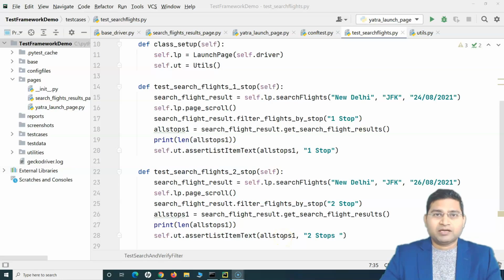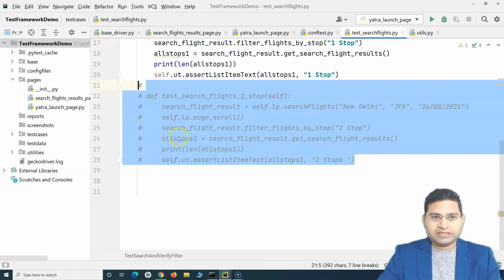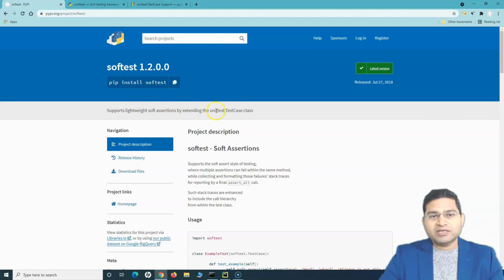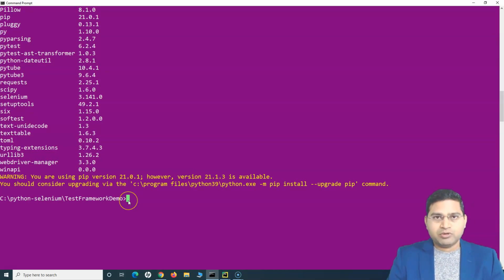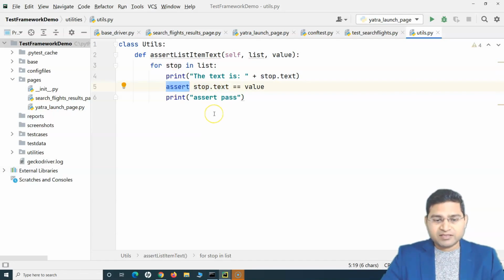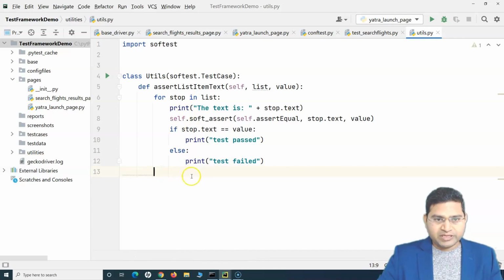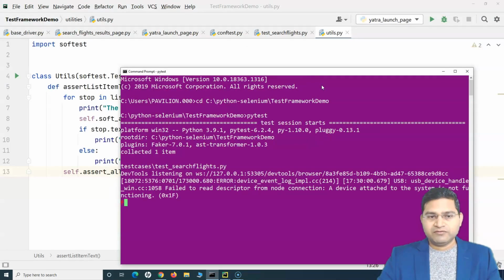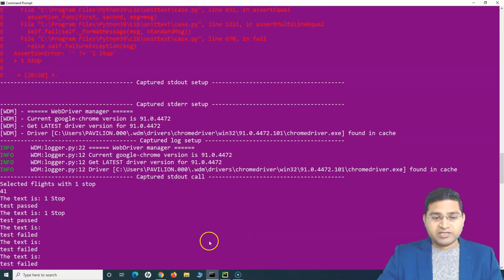Selenium Python Tutorial #58 - Soft Assertion in Selenium Python Example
In this Selenium Python Tutorial, we will learn about soft assertion in selenium python with example. Normally, with the script assertion the script execution terminates if the verification of any test step fails. There are many scenarios in your test automation where you want your test cases to continue execution even if there is a failure in test steps so that you can see how many total failures are there in test verification. Soft Asserts help you to achieve this and continue script even if there are failures in test steps.

In this Soft Assertion tutorial video we will learn how to implement soft assertion in selenium with example.